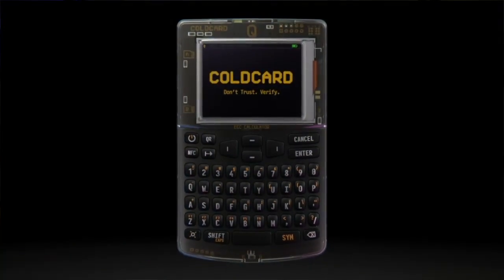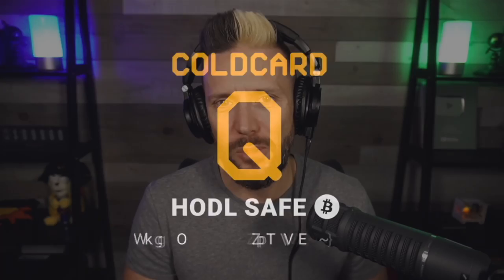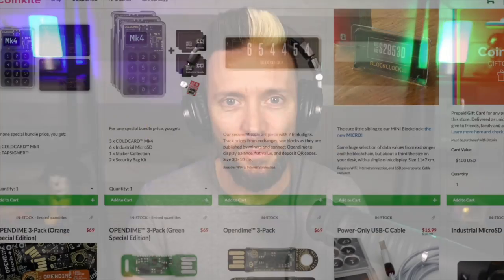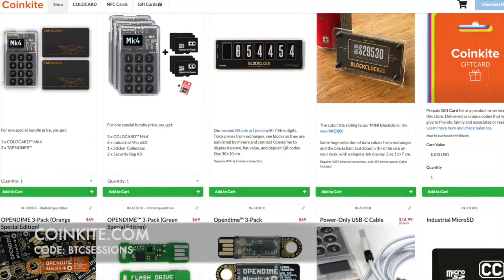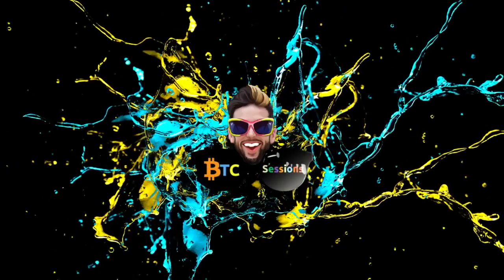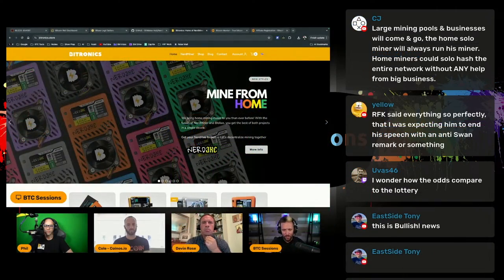Can You Really Mine Bitcoin for Only $70?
Want to know if anyone can mine Bitcoin for just $70? In this video, we explore a unique approach to home Bitcoin mining that could cost just pennies! Discover how tiny, DIY mining devices make it easy for anyone to get started without massive electricity bills or expensive equipment.

With these low-cost devices, you can dive into pooled or solo mining, earn consistent BTC payouts via Lightning, or enjoy the thrill of a “forever lottery ticket” that sits on your shelf with the chance of hitting a block! Could small-scale mining be the future of decentralized hash power and take on the giants like Marathon Digital and CleanSpark? Watch to find out how you can dip your toes into the world of Bitcoin mining right from home.

BOOK private one-on-one sessions with BITCOIN MENTOR! Learn self custody, hardware, multisig, lightning, privacy, running a node, and plenty more - all from a team of top notch educators that I've personally vetted.